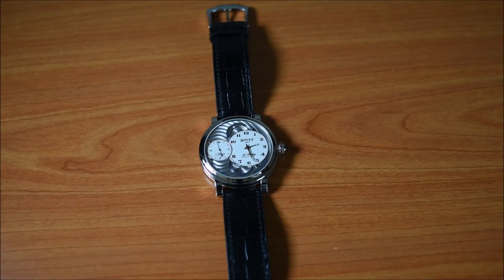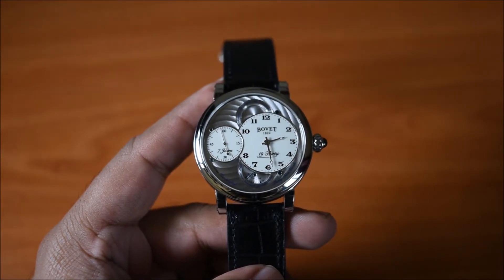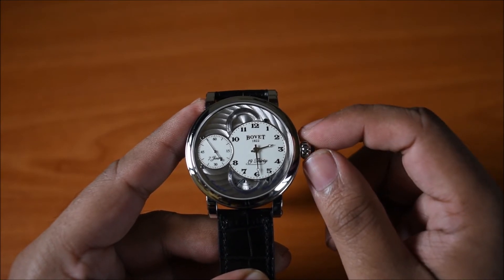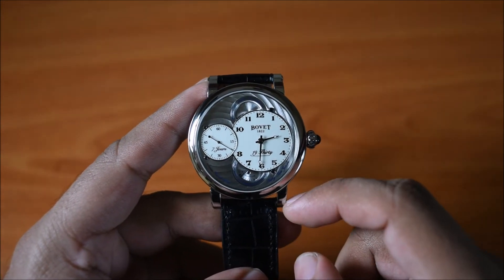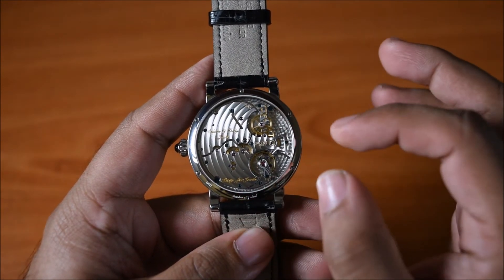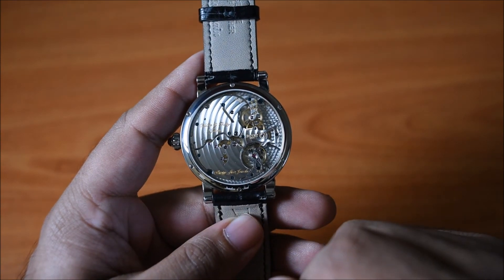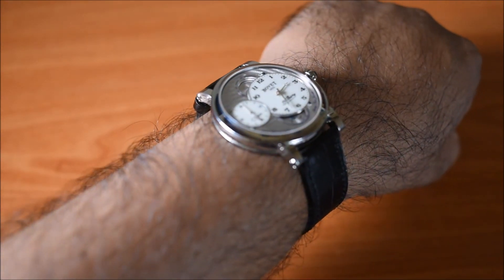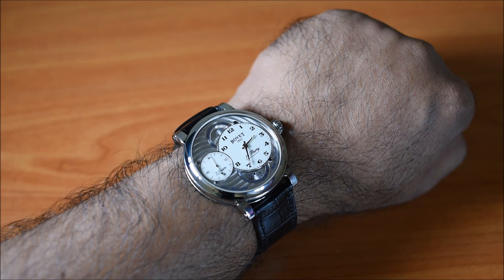Bovet 19Thirty Dimier watch review by Horology Middle East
Horology Middle East reviews the handsome 19Thirty Dimier from independent watchmaker Bovet. The timepiece boasts a stainless steel case, retails for US $18,000, and is powered by the in-house calibre 15BM04, which offers seven days of power reserve.